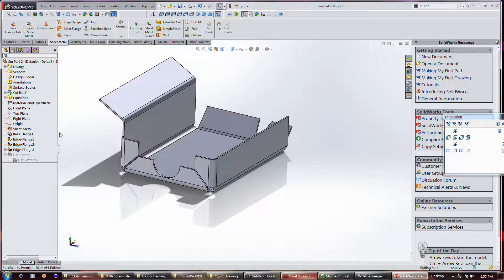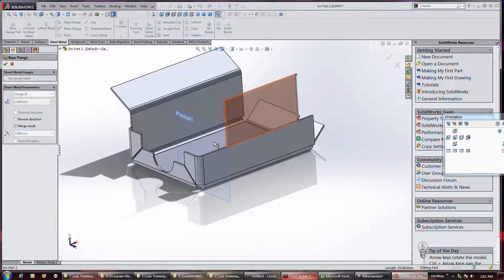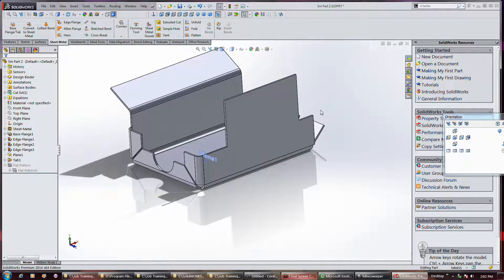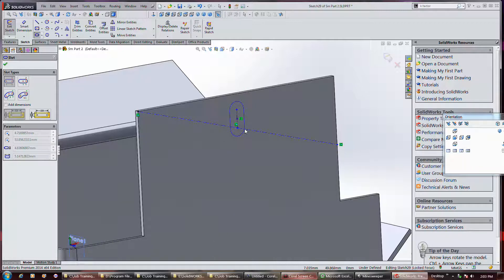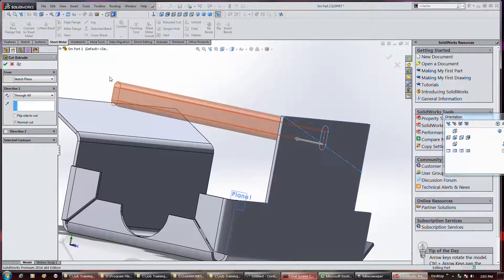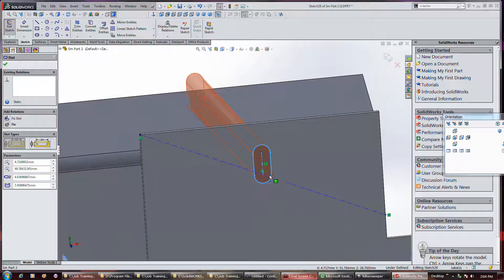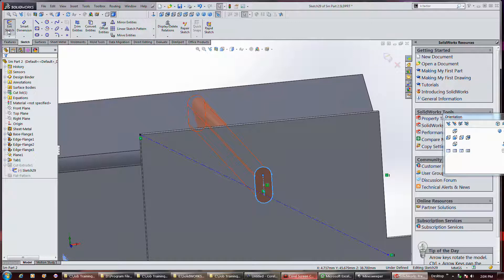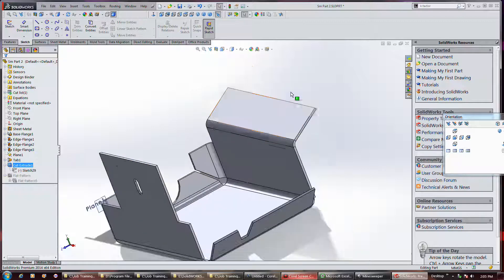Solidworks 2 SM Hole